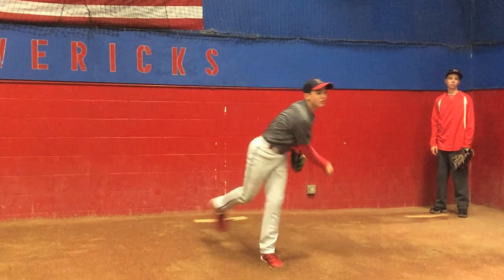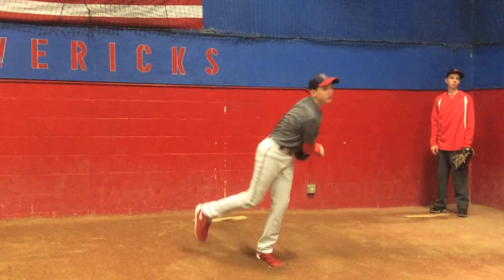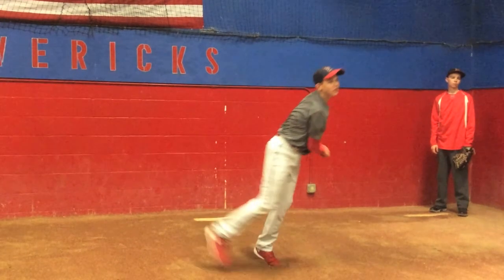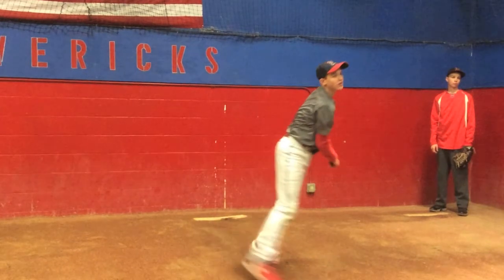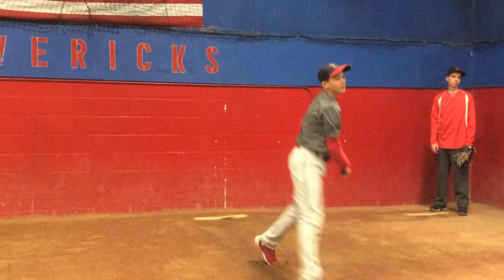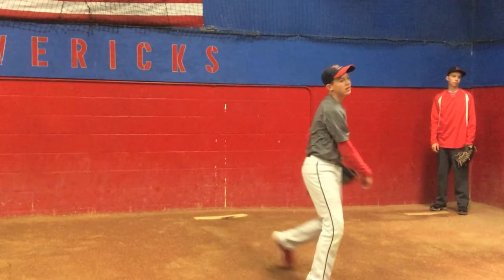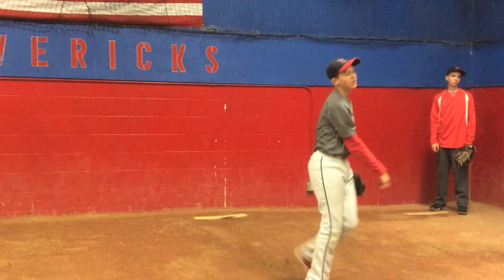John Cantwell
TIPS  AND TRAPS

1 gain better understanding of timing of glove break and first movements of lower half

2 utilize size better by maximizing stride length , start marking landings checking length of stride,

3understand and create better angular movements from foot strike into and through release points.

TRAPS

1 making proper adjustments will reduce command for a short time

2 just lengthening stride will impact timing and positioning and posture from foot strike to release

3 Don't let size dominance get in the way of further understanding delivery